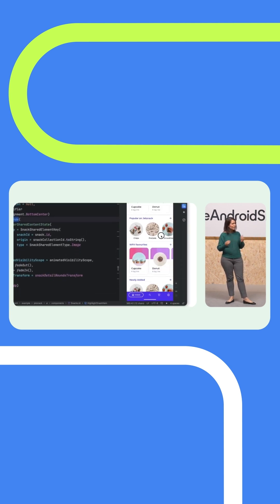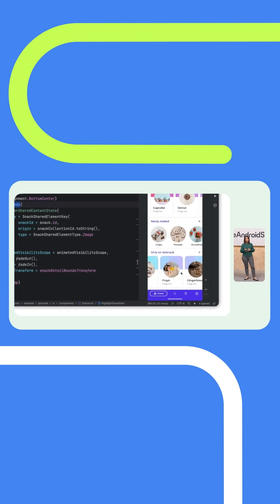TheAndroidShow: the latest for Android devs, in 60 seconds!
Here's what we covered during yesterday's TheAndroidShow!